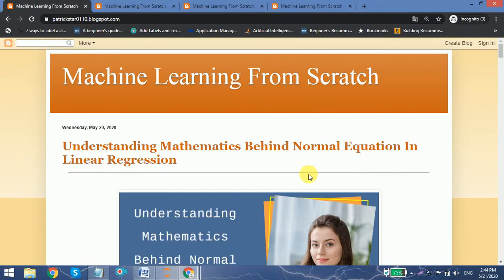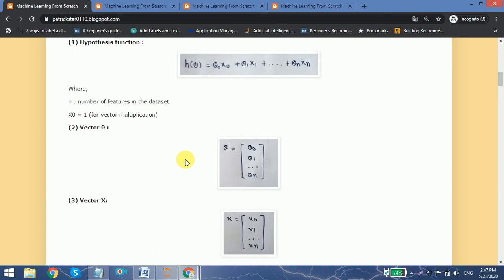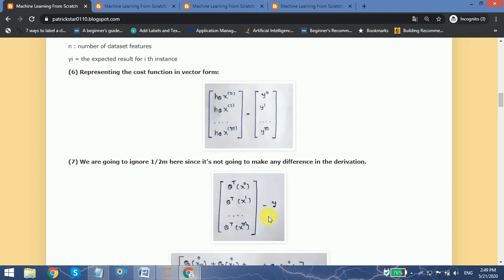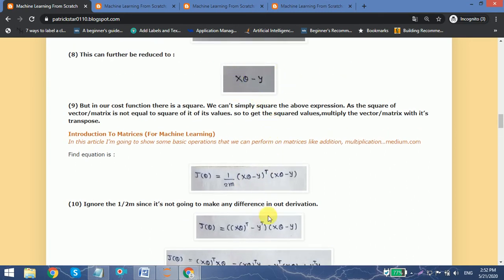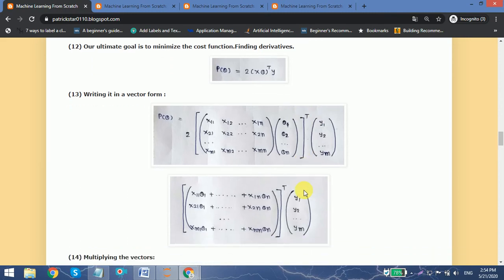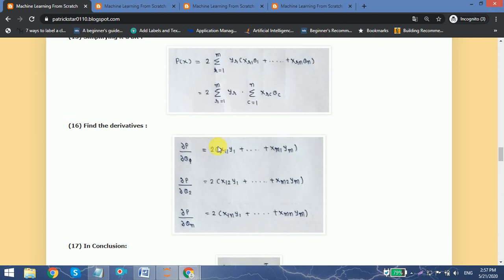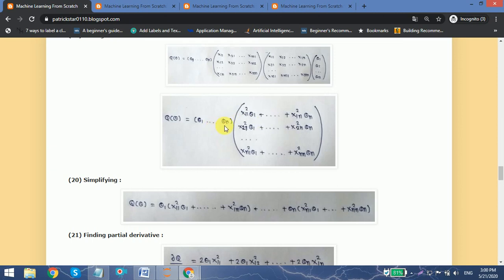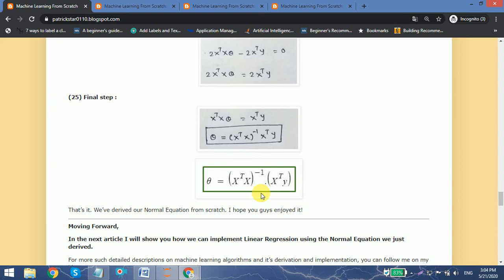Complete Mathematical Derivation Of Normal Equation | Easiest Method To Find Linear Regression Line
Hey guys! here I've tried to explain how the normal equation can be derived.
In my next video we'll see how we can implement it using python.

(10) Understanding Mathematics Behind Normal Equation In Linear Regression (Complete Derivation)